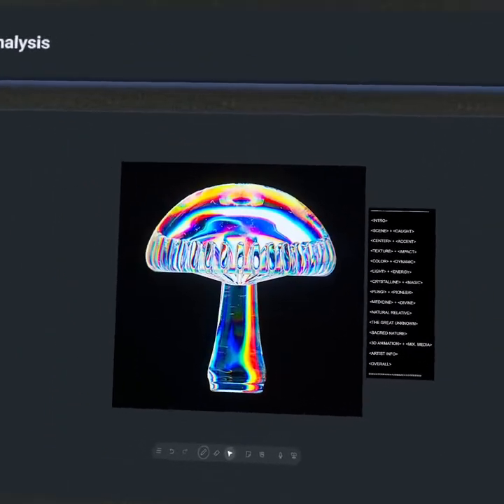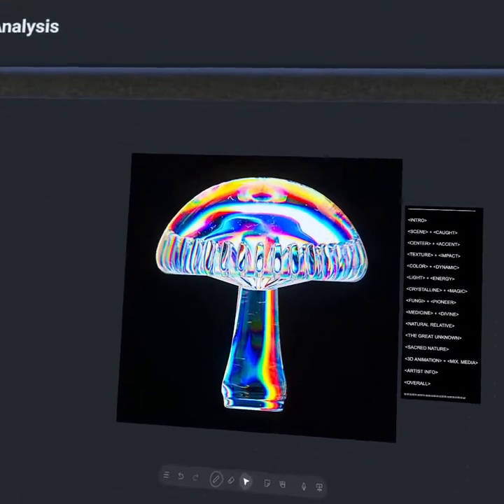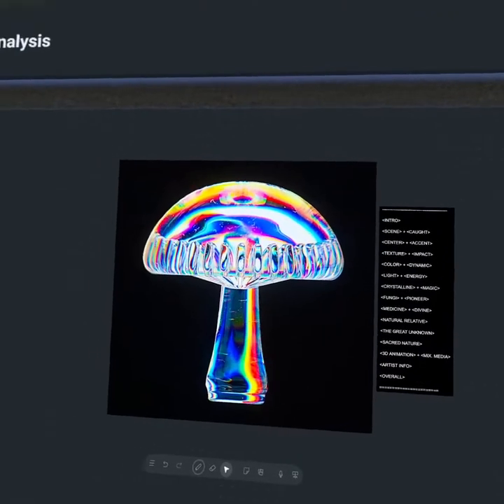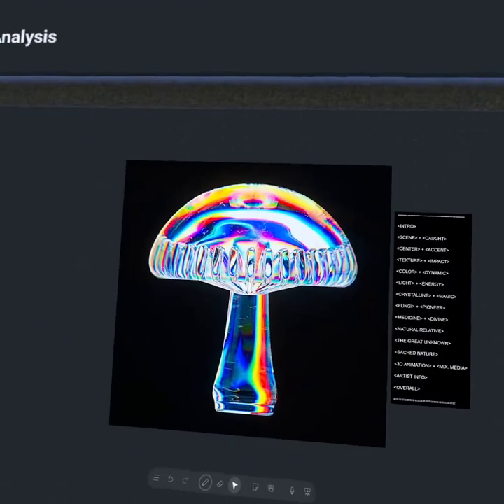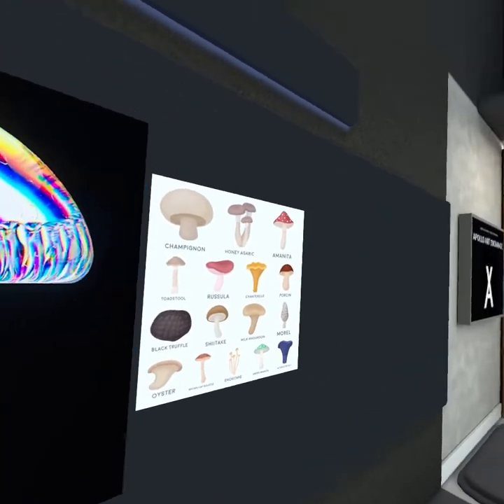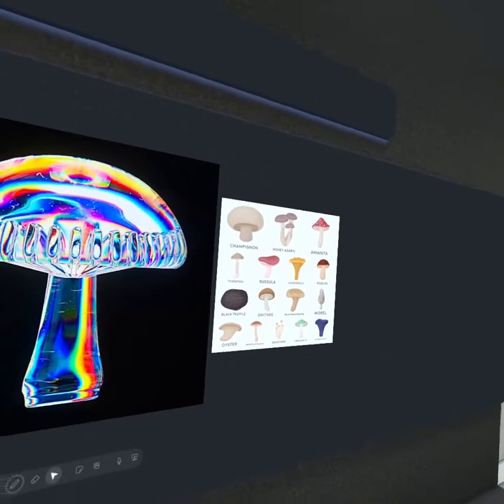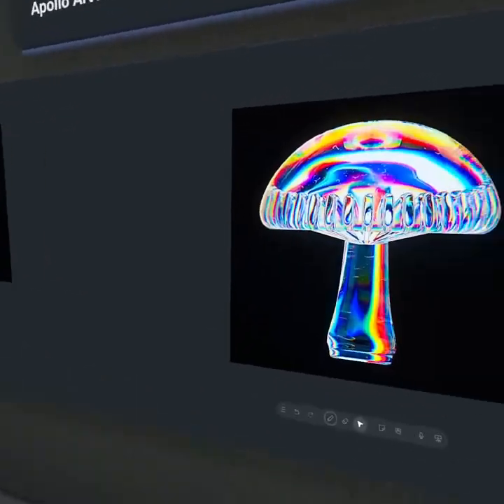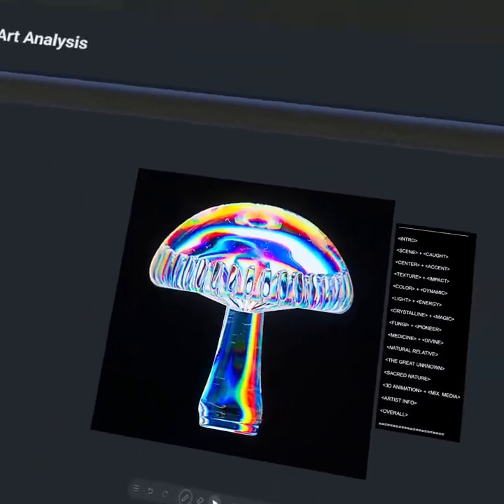"floating in space" - Christoph Gromer | Apollo Art Analysis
Created by Christoph Gromer, this divine digital render presents a single mushroom floating endlessly as a diverse range of color incites a vivid visual energy.

Conveyed as a calm compositional render is a piece presenting practical points on crystalline magic, the impact of texture and the immense importance of fungi.

At first sight we’re met with a single mushroom floating against a voided backing. The viewer’s eye is likely caught instantly by the incredible colors at hand.

A placement in center certainly makes our subject’s form hard to miss. We also see this elevation of form aided by a light-on-dark accent.

In the realm of texture we note the rigid yet smooth, shiny and translucent nature of our subject’s fungal form. The impact of this texture is one of immense dynamism and novelty.

Colors within this work range across the entire spectrum due to our subject’s translucence. All in all it feels quite dynamic as a diverse color palette contributes to a sense of visual energy.

There’s no doubt that the impact of light is one of the most defining elements of the piece before us. One may clearly cite this intense light as the primary source of such a vivid visual energy.

The crystalline nature of our subject is impossible to escape here. This feels magical in many ways as our ascendant artifact acts as a catalyst of light.

Our subject here is the fruiting body of certain fungi known as a mushroom. Long before plants made their migration to land the fungi were the original pioneers.

For decades, centuries and perhaps millenia fungi of all kinds have been the source of many medicines from modern antibiotics to uses in shamanic communal rituals. With this in mind we can’t help but note the divine nature of fungi’s potential healing capabilities.

As humans we are more closely related to fungi than any other of the seven total kingdoms. Despite this our knowledge of fungi is limited as there exists a vast frontier ripe for exploration.

From their place as pioneers to their ability to breathe and even induce sacred experiences it’s about time we returned to our roots.

The work which stands before us was created utilizing the Cinema 4D application and then animated as a mixed media expression.

Christoph Gromer is a career 3D artist who made his premier debut in the Apollo Art Archive on the 13th of June in the year 2022.